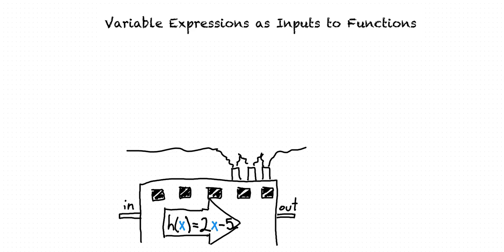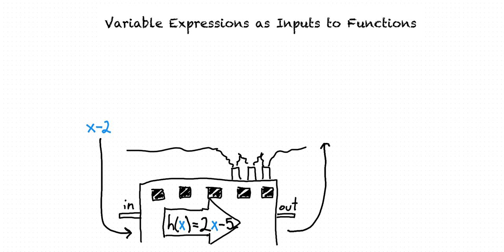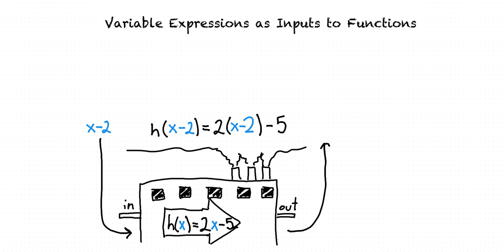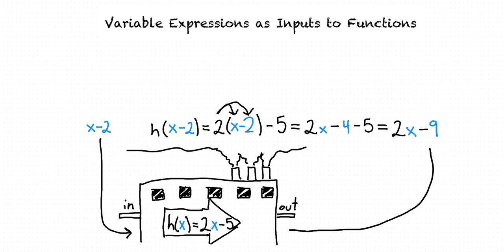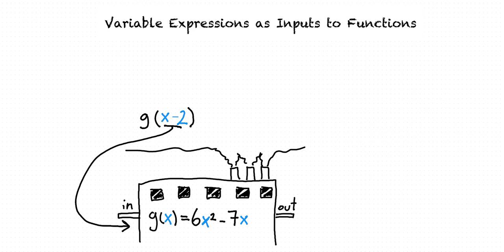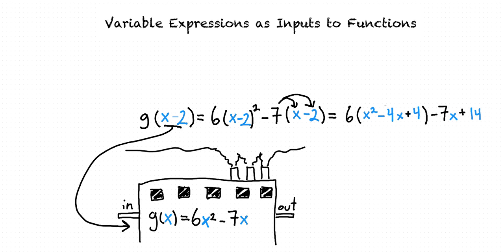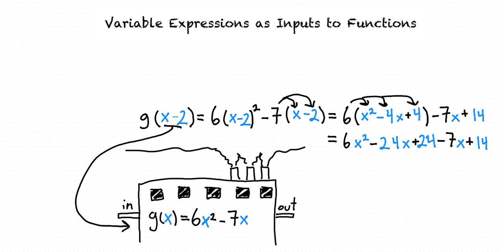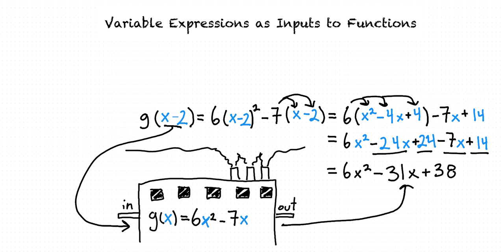Topic: Variable Expression as Inputs to Functions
This is a topic level video of Variable Expression as Inputs to Functions for ASU.

Join us!